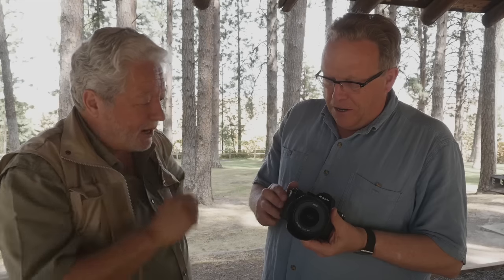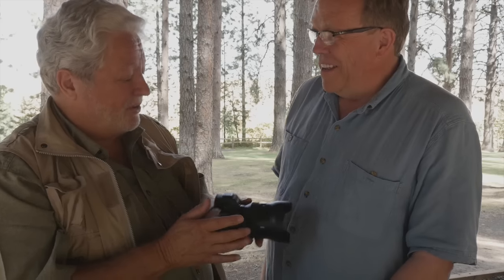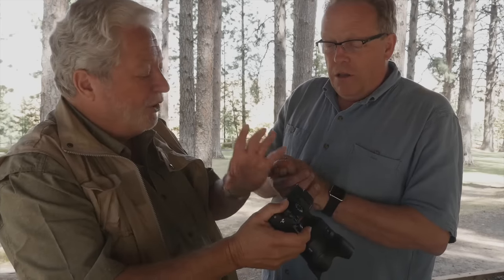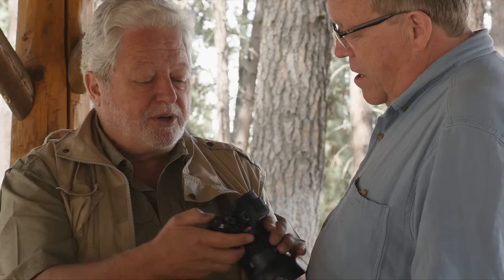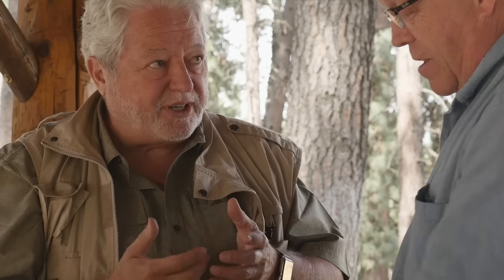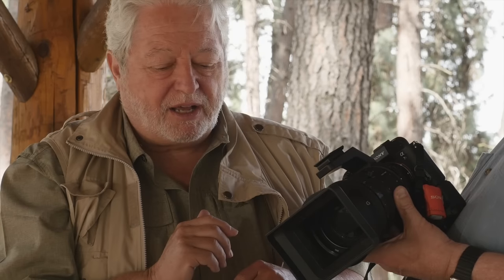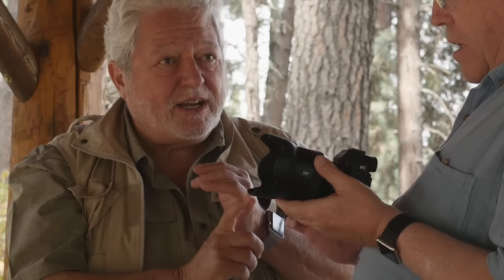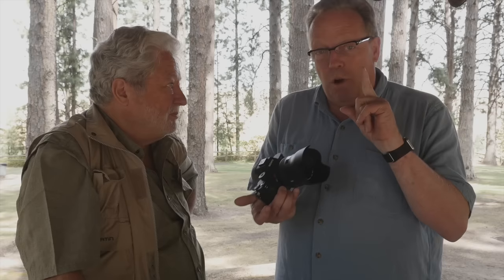SONY A7R ll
Luminous Landscape's Publisher Kevin Raber & Founder Michael Reichmann take a look at the new SONY A7R ll. Sony's latest Alpha camera is a winner!